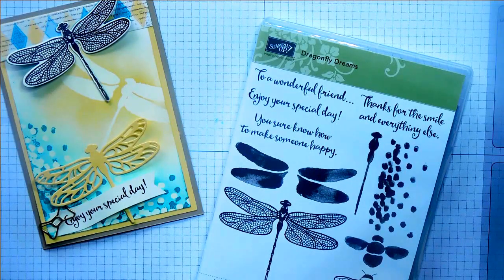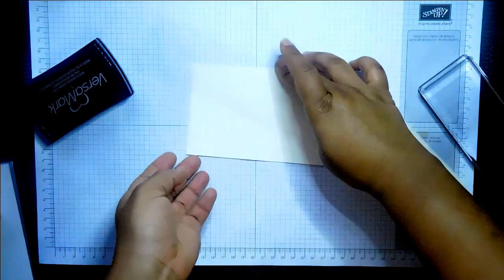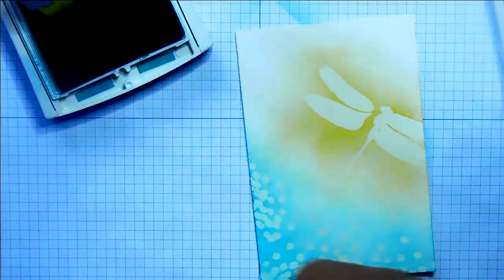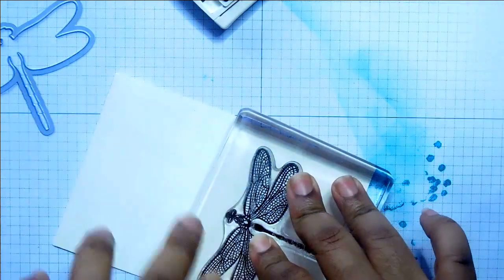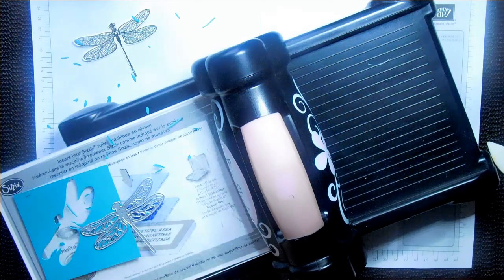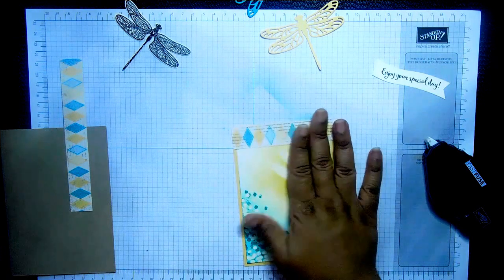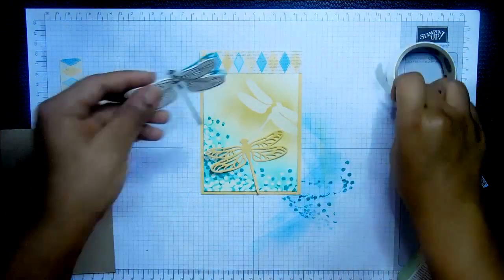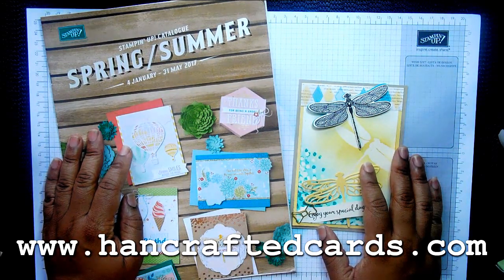*NEW* Dragonfly Dreams from Stampin' Up!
Hey Crafters!

To make this project I used the Dragonfly Dreams stamp set from the Spring/Summer or Occasions catalogue, I show you how to make a fun background with my  favourite technique, heat embossing!

Thanks for checking out my channel today.
Happy Crafting.